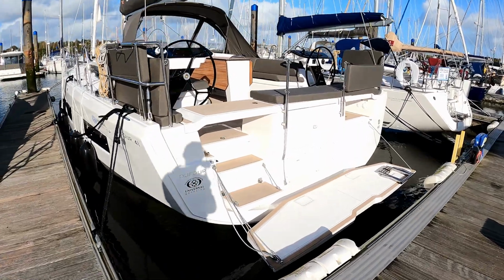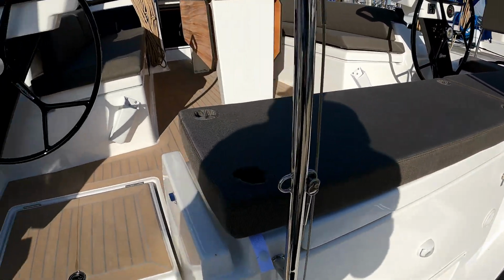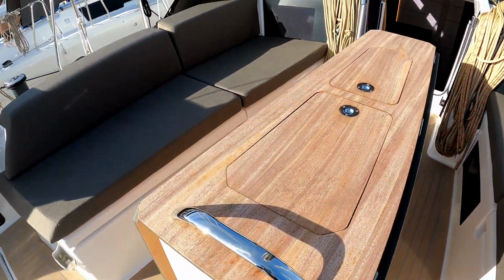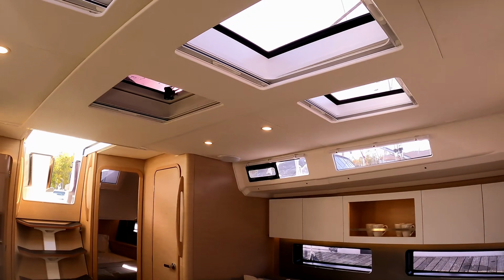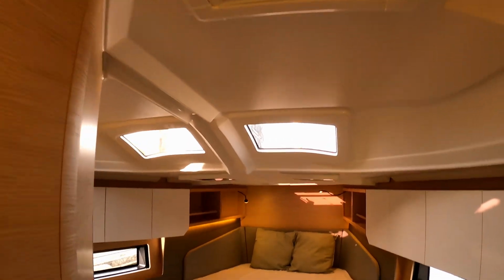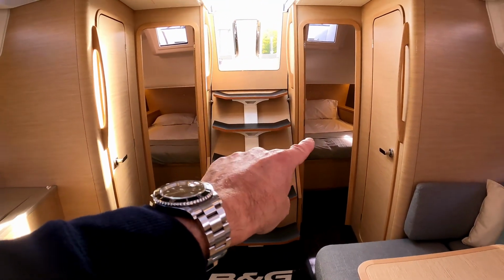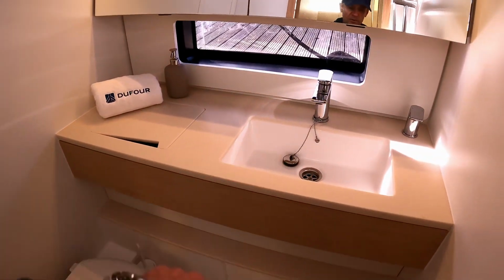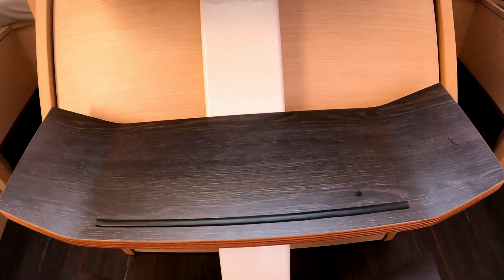Boat Tour - Dufour 41 - £334,800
Price is guide based around the specification as shown, and  will vary depending on final specification, destination & tax and exchange rates.

Universal Yachting Ltd: Mercury Yacht Harbour, Satchell Lane,
Hamble, Southampton, Hampshire SO31 4HQ

SPECIFICATION:-
Overall length - 41.10 ft - 12.75 m
Waterline length - 36.09 ft - 11.00 m
Hull length - 39.04 ft - 11.90 m
Max beam -14.01 ft - 4.27 m
Light displacement - Draft - 6.11 ft - 1.86 m
Keel weight - 5 732 lbs - 2 600 kg
Fuel tank capacity - 250 L - 66 gal
Water tank capacity - 250 L - 66 gal
Engine power - 50 hp
Sail area - Mainsail - 462.85 ft2 - 43.5 m2
Genoa - 430.56 ft2 - 40 m2